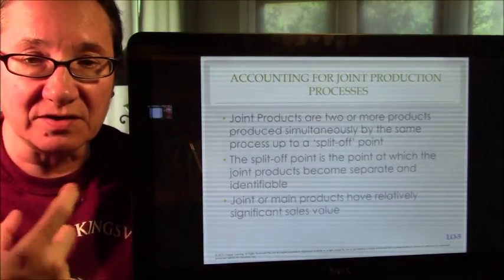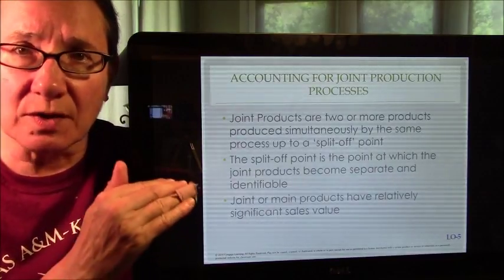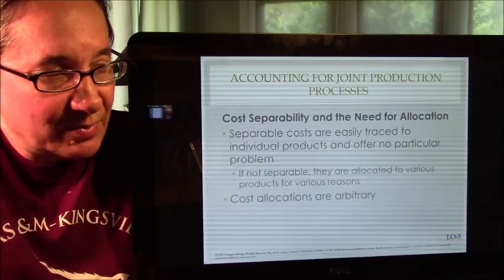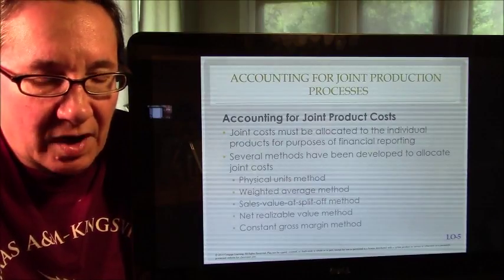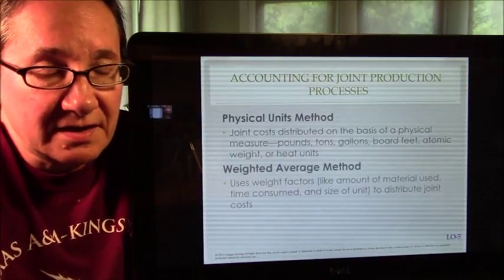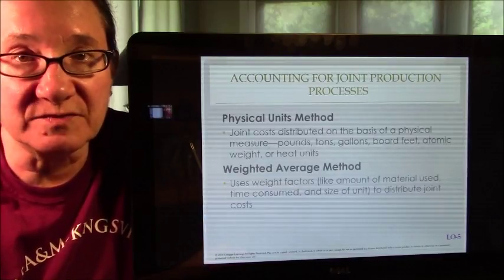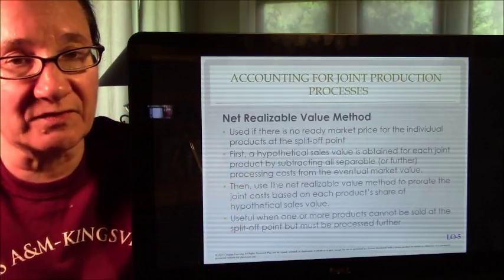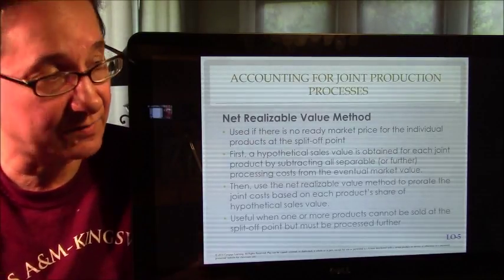Cost Accounting Ch 7 Ppt Part 3